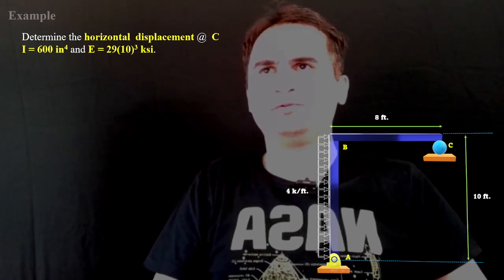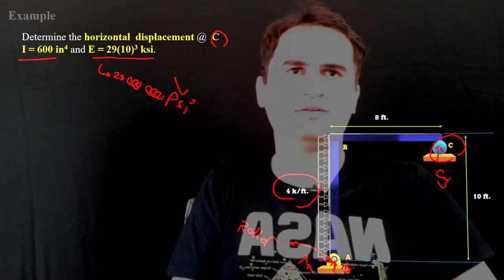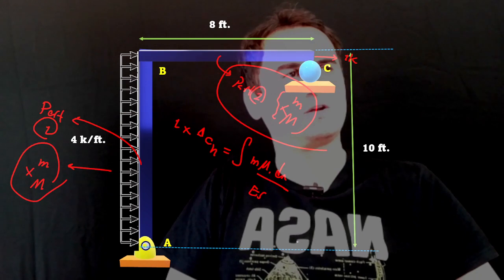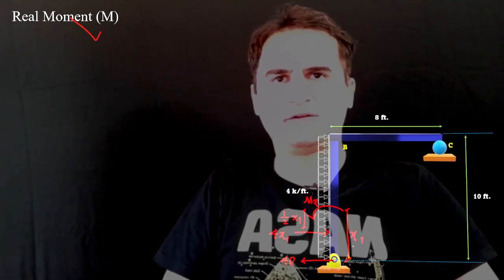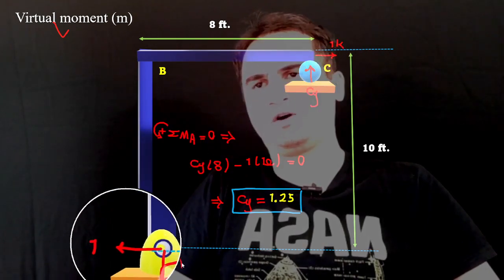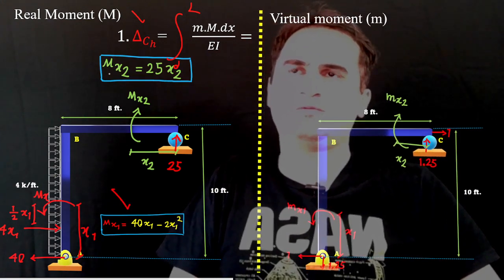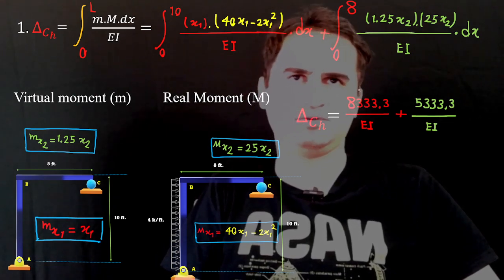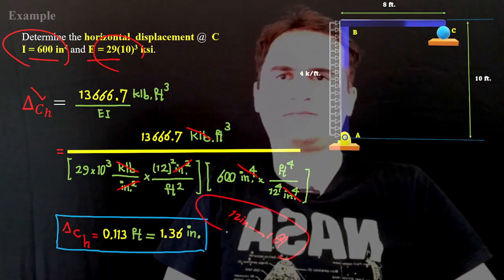13_Structural Analysis Ch_08 Work & Energy Method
Chapter 8
 Deflections Using Energy Methods
Concept of Work & Energy and Virtual Work
Frame Example